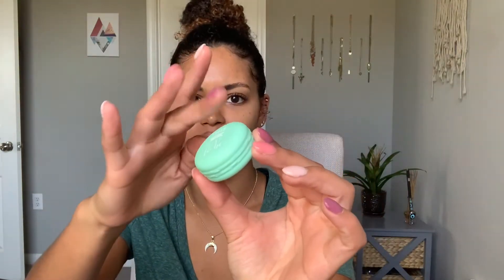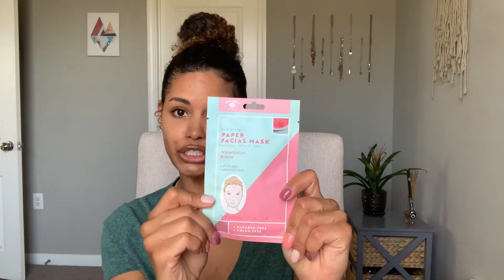Fun $1 Finds! SAVE YOUR MONEY ON THESE PRODUCTS 💰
Lotions, lip care, low prices! Found these at the Dollar Tree & did a price comparison to top retail stores!